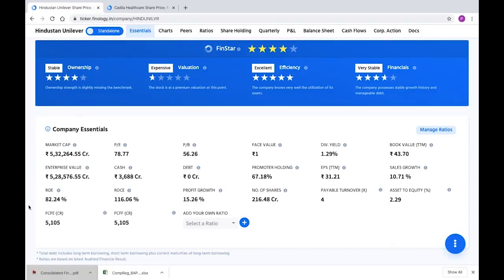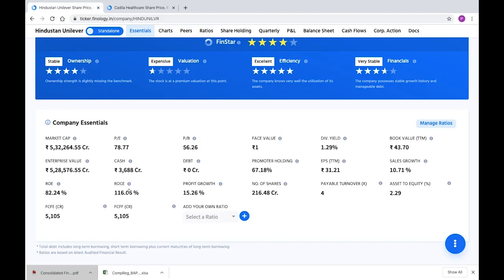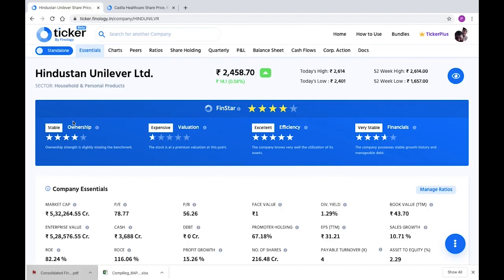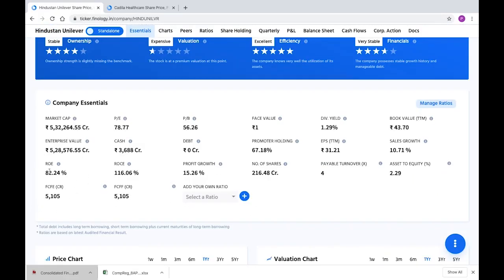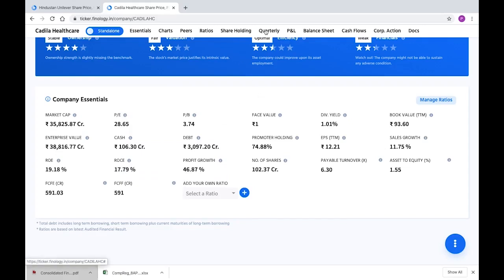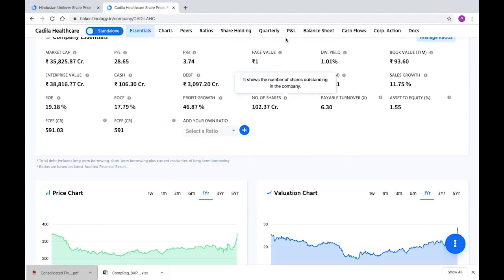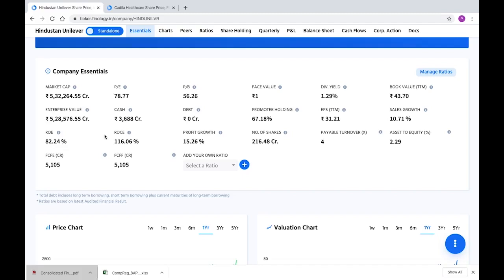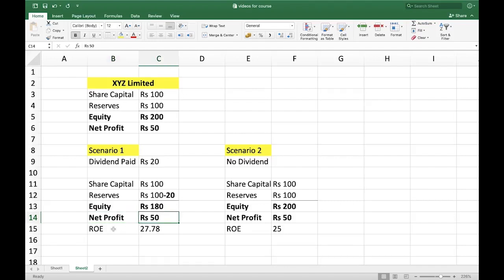13.12 - Two Impact Of Cash